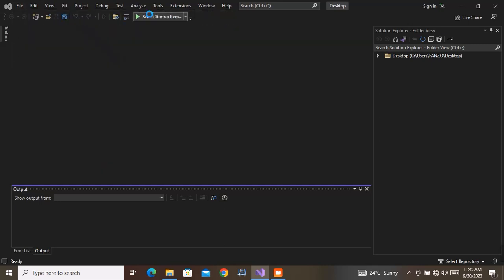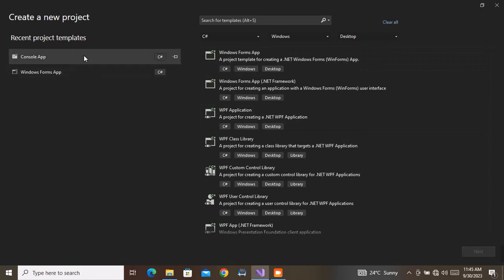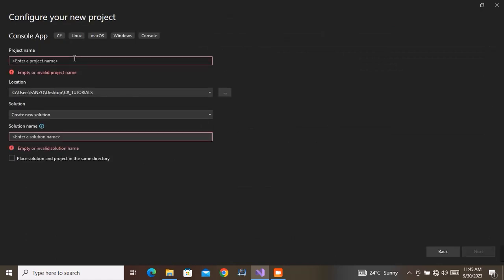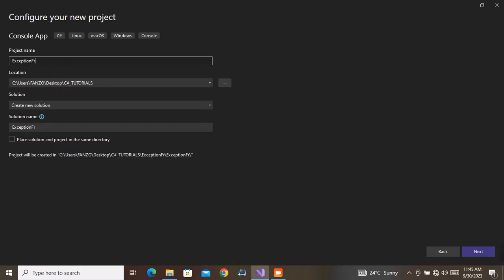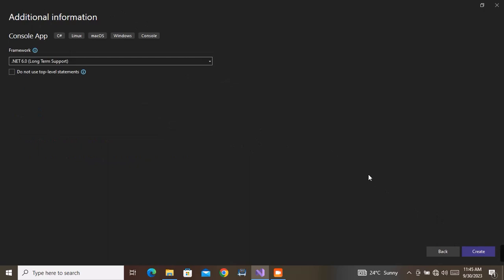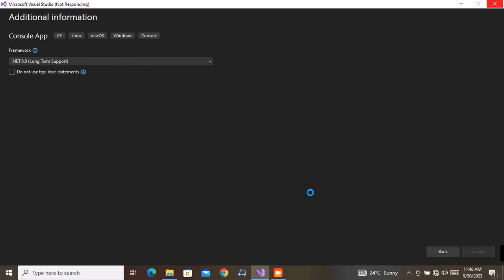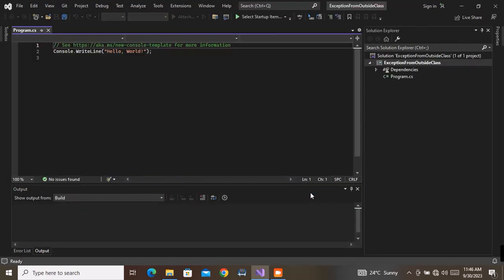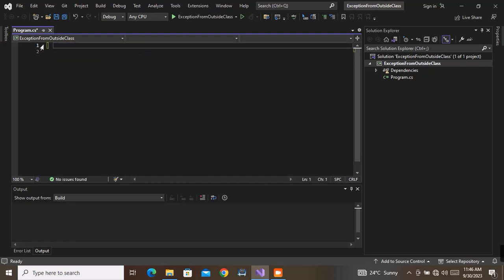exceptions 3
Exceptions
Using exception